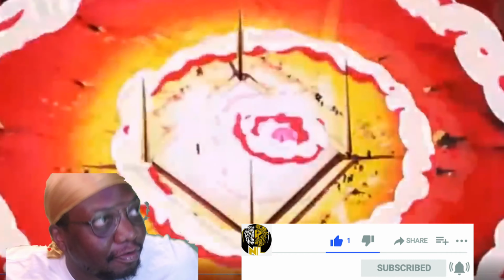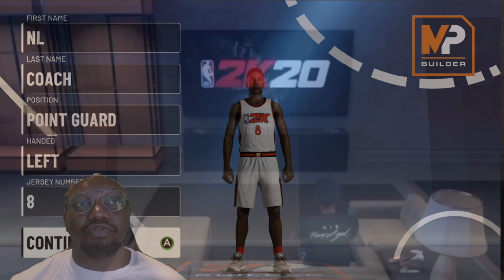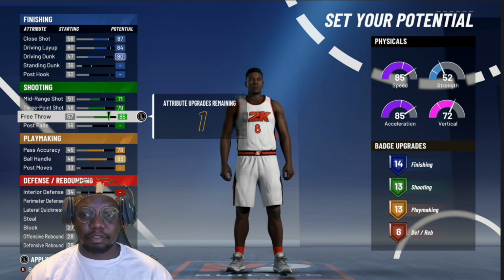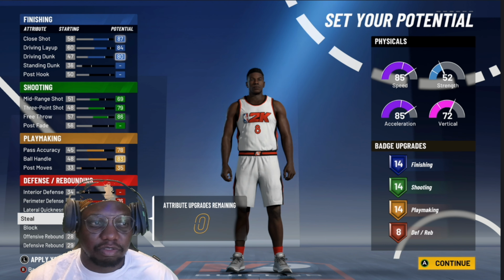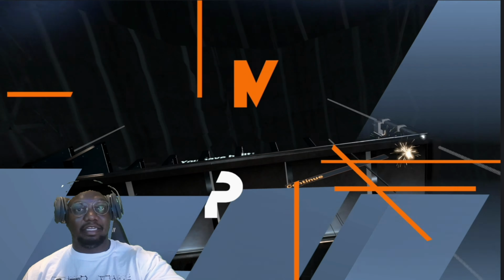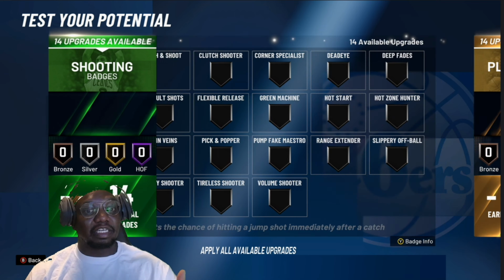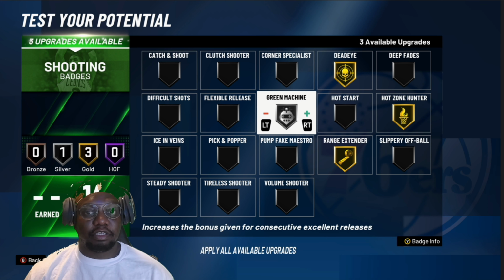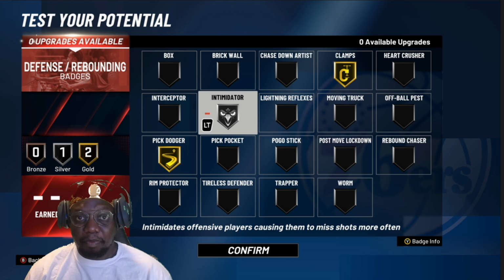THE NEW OT/BP 2k21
I use one of the new pie charts to create NBA 2k20 BP OT build on NBA 2k21.
NBA 2k21 Demo changed the attributes from last year. I used a different pie chart because attributes were lower from nba 2k20. Come check out the info.

Intel core i5-10600k

Intel Core i7-9700K

GeForce GTX 1660it

GeForce GTX 2080 Super

Elgato 4kPro Capture Card

AOC x 2 Monitors

ASTRO Gaming A50 Wireless

Blue Snowball iCE

Logitech C930e Webcam